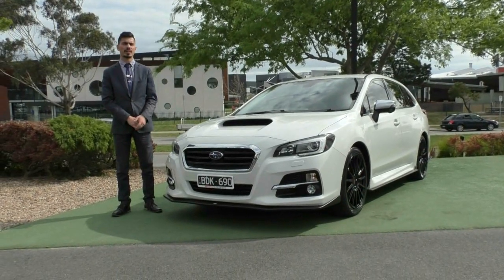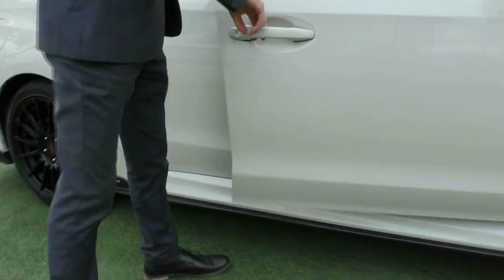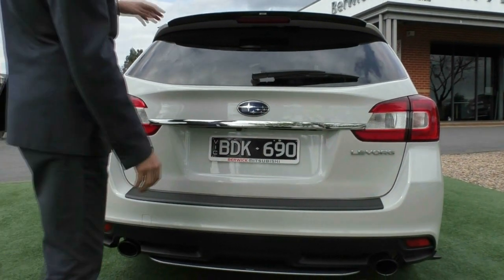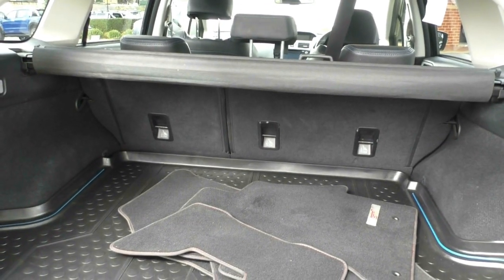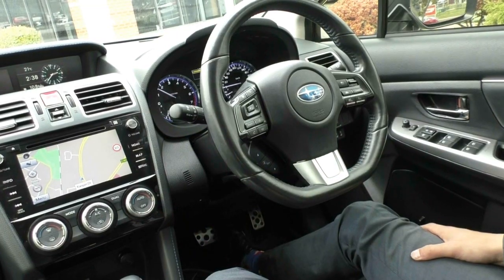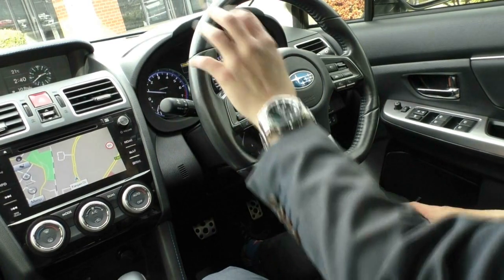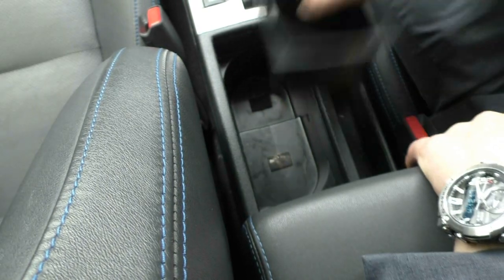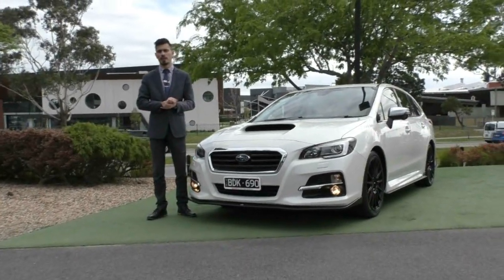U1394 - 2016 Subaru Levorg 2.0 GT-S V1 Auto AWD Walkaround Video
** LOW KLMS ** ** FULL SERVICE HISTORY ** SPEC B - STI PERFORMANCE PACKAGE (RRP $4,000) – 18 INCHES BLACK STI ALLOY WHEELS – FRONT STRUT BRACE - STI BODYKIT ** GENUINE CARGO LINER & FLOOR MATS **

Standard Features include Leather Seats with blue stitching, Sunroof, Sat Nav, Side & Rear Cameras, Proximity Keys, Push Button Start, Drivers Memory Seat, Auto Wipers & Headlights, Heated Front Seats & Dual Zone Climate Control, and Subaru’s Famous EyeSight Driver Assist Technology including Blind Spot Monitors, Lane Departure Warning & Forward Collision Mitigation. AUX & USB Input, 5 STAR ANCAP SAFETY RAING Vehicle with 7 Airbags...

2.0L Turbo Petrol, 8 Speed CVT, AWD
- 197Kw of Power & 350Nm of Torque
- 6.6s Acceleration 0-100km/h
- 8.7L / 100Km Fuel Consumption Combined
- 690Km Fuel Average Distance

One of the best examples on Market & Get fast on this one!